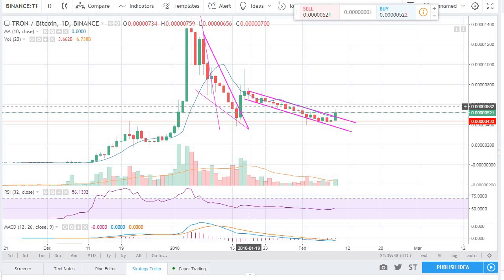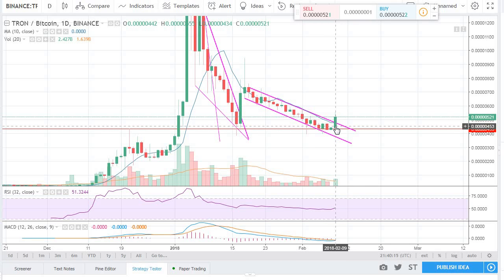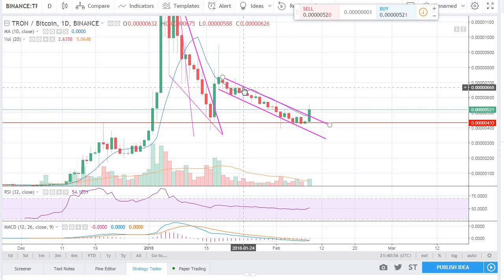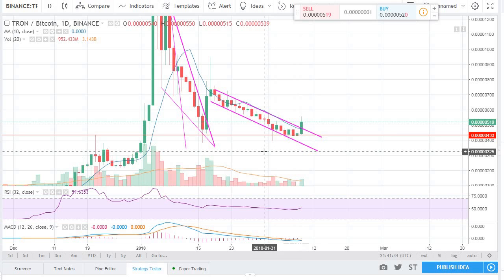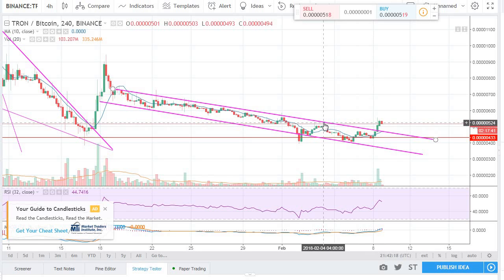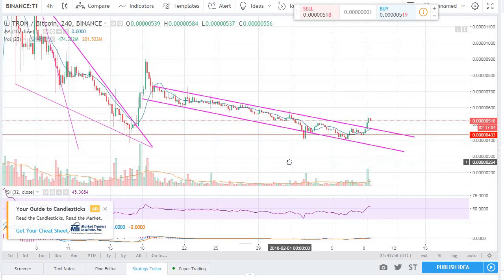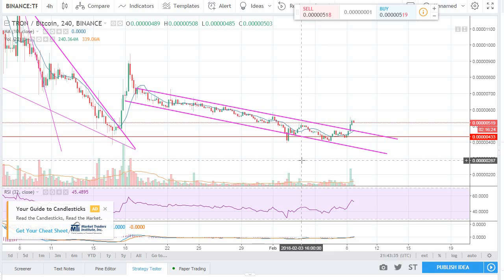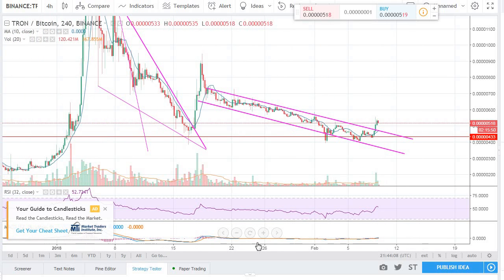TRON (TRX) | BREAKING THE DOWN CHANNEL!!!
LTC
LKtwAbwHi5c1h1Ro5ynfKTXHgDbH7XN2jg

ETH
0xD94Ca3f3Fd3250A3849945e850E177A2BffdA522

BTC
19qJddXSmTH4U6ZP7Xfxv2QYWBZURqLdZU

Exchange:-